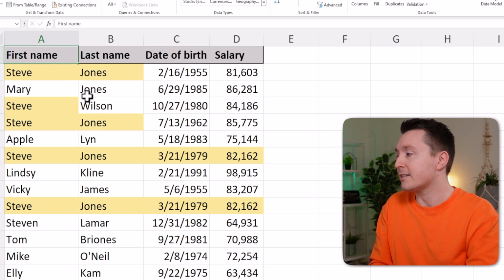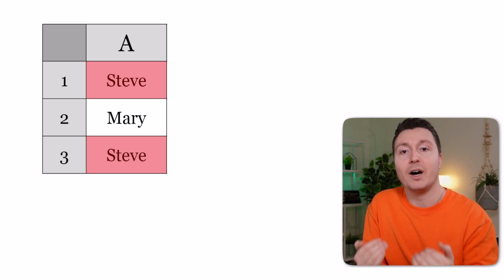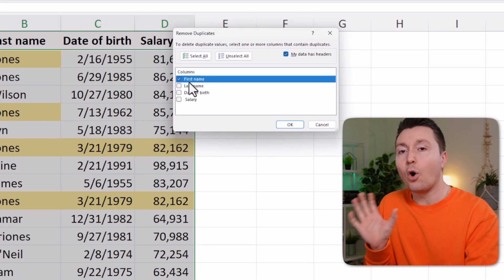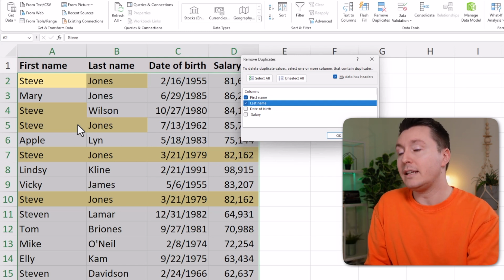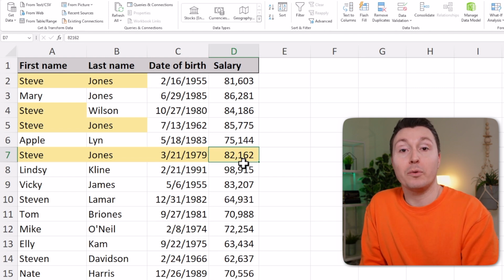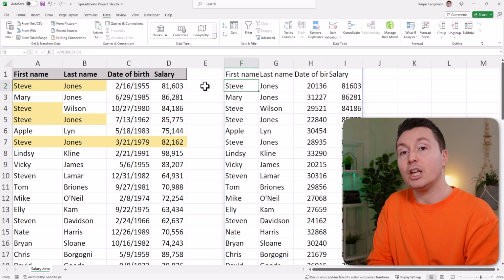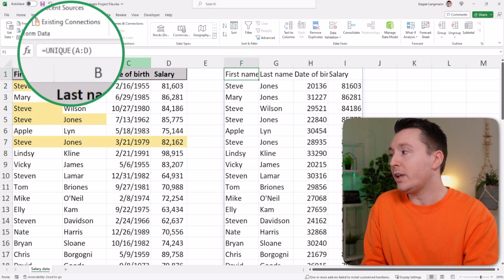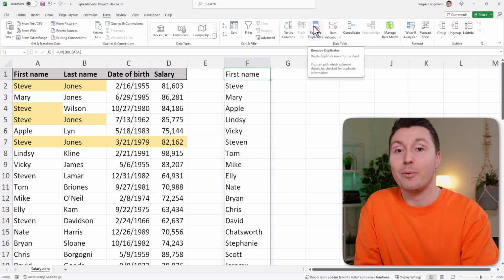Remove Duplicates in Excel (The Only 2 Methods You Need)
Learn how to remove duplicate values when you need to - but also have Excel remove them automatically, all the time. In this video, I'll make sure you understand the principle behind removing duplicates, so you don't accidentally delete important data.

🕒 TIMESTAMPS
0:00 The best ways of removing duplicates
0:19 Method 1: Remove duplicates the classic way
3:16 Method 2: Remove duplicates with the UNIQUE function